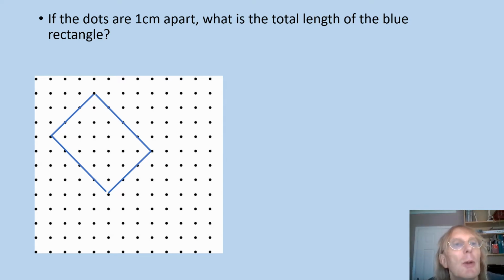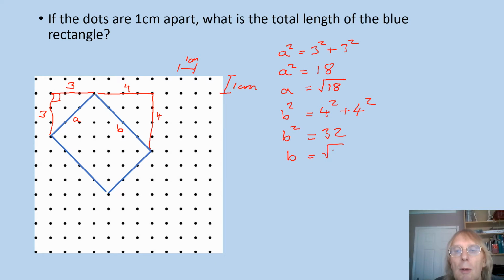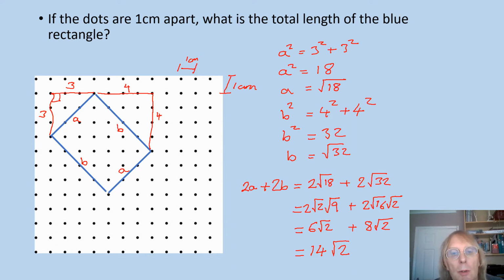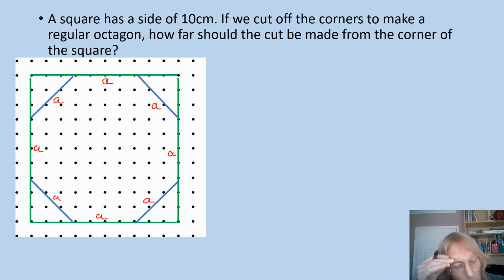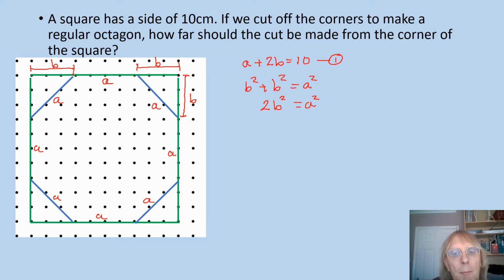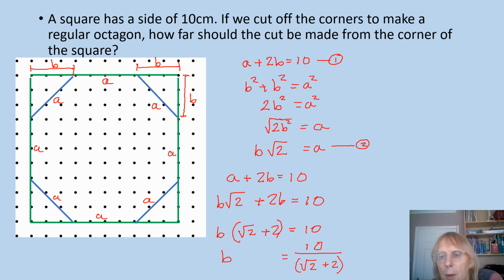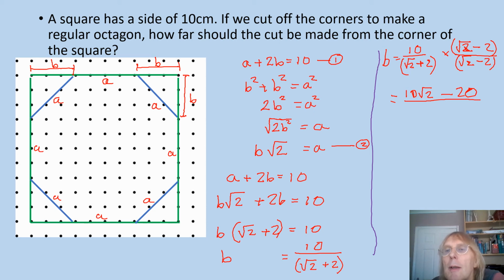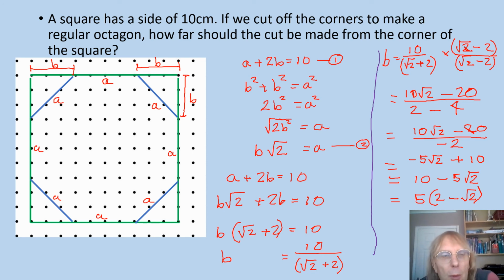what the surd is going on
A couple of problems involving surds and pythagoras